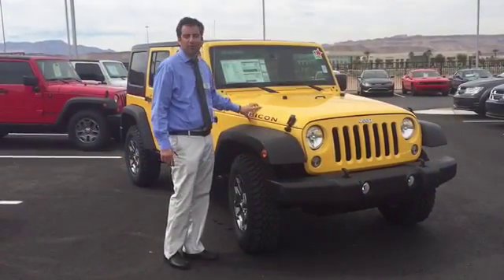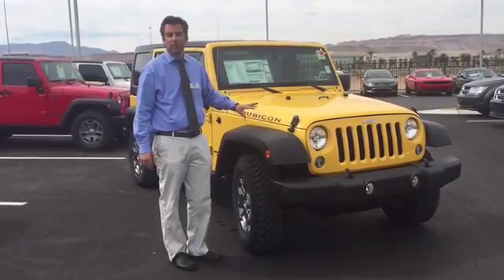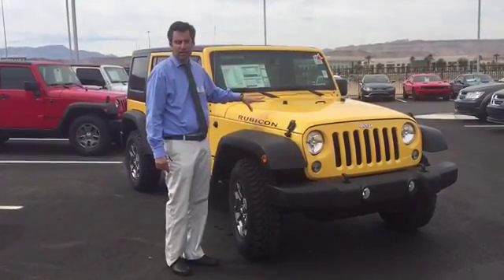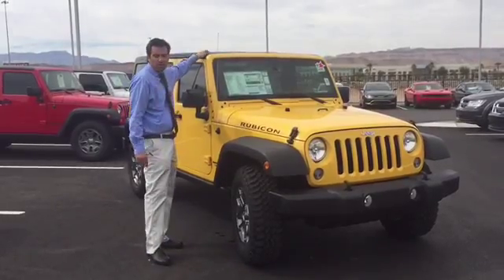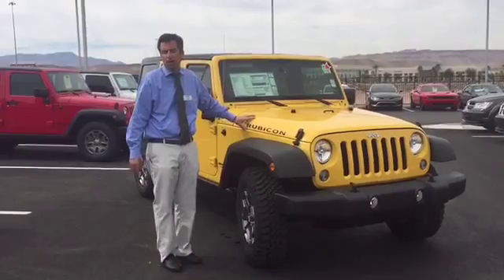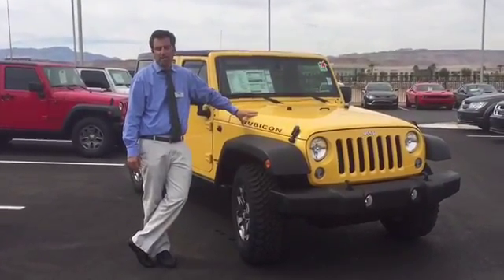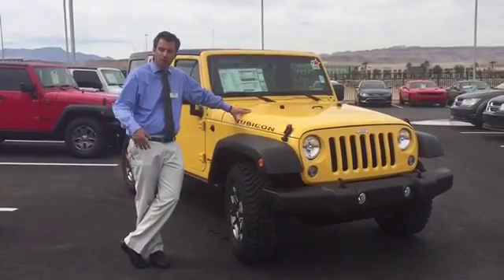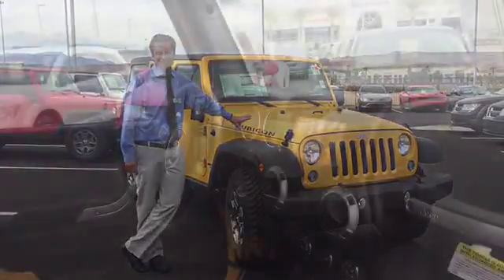March 1, 2016